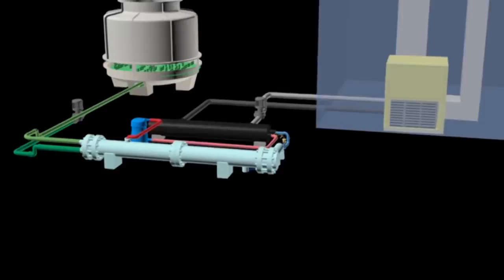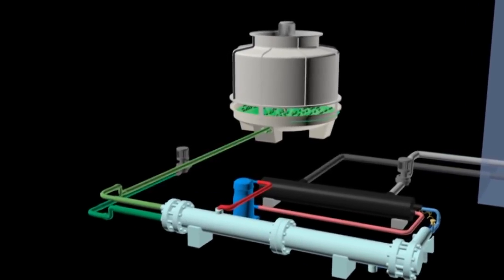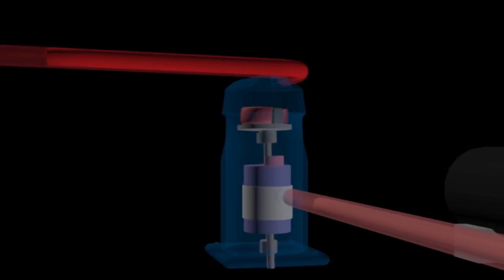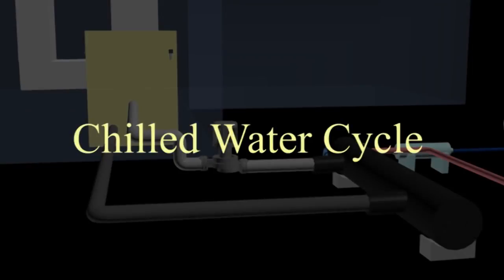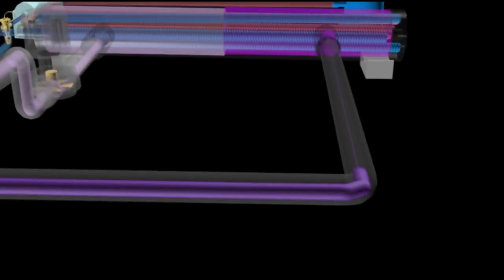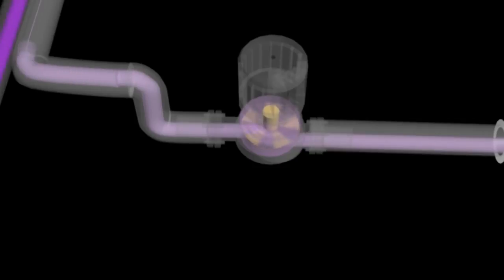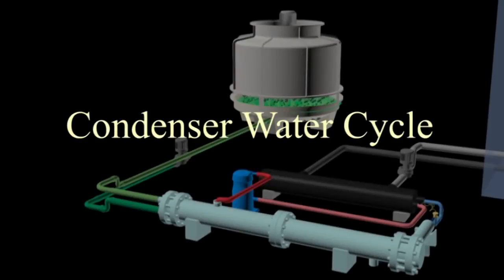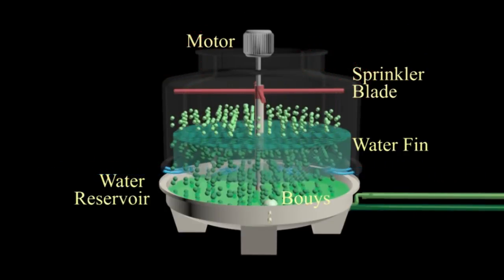1 Chiller System